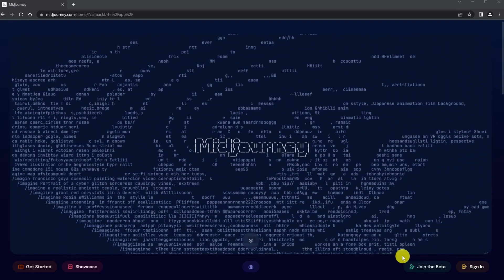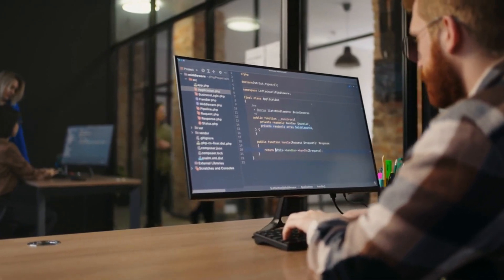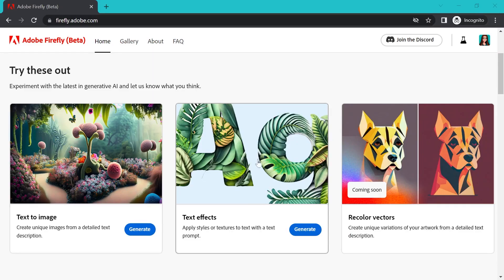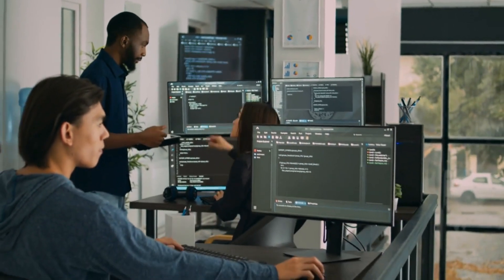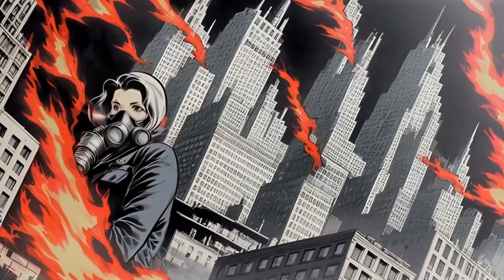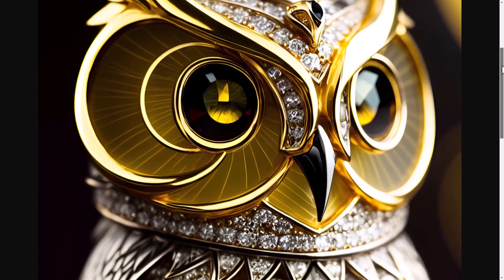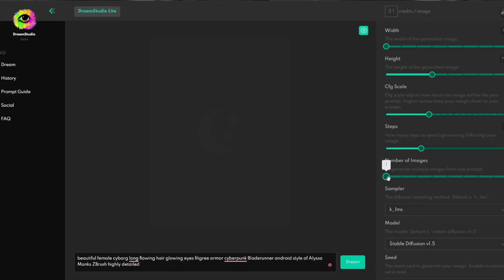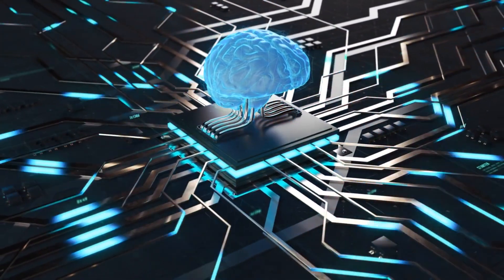6 NEW AI Tools 100x More Powerful than Midjourney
Unleash Your Creativity with 6 FREE Midjourney AI Competitors for Generative Art!

Are you searching for the ultimate AI Generative Art software that won't cost you a fortune? Look no further! Join us in this captivating video where we introduce you to 6 remarkable and free alternatives to Midjourney AI. With these powerful tools, you'll elevate your generative art to new heights without spending a single penny!

00:00 - Intro
00:33 - BlueWillow
02:32 - Adobe Firefly
04:29 - Microsoft Bing Image Creator
06:19 - Clipdrop
08:55 - Leonardo AI
11:29 - DreamStudio

Don't miss out on this incredible opportunity to explore these 6 FREE and FASTER Midjourney AI alternatives for unlimited generative art. With our expert guidance, you'll acquire the skills, knowledge, and insider secrets to create breathtaking art without spending a dime. Get ready to dive into the world of AI Generative Art and let your imagination soar!

Techtonic Shift is the ultimate science and technology destination! Our channel explores the mysteries of the universe, from the depths of the oceans to outer space. We present you with the freshest and most exciting discoveries influencing our world in an entertaining way.

We've got you covered, whether you're a science nerd or just curious. Our films are full of fascinating information. Best of all, we provide everything in an easy-to-follow manner.

We take copyright law seriously. We also want to clarify that our channel is based on facts, rumours, and fiction, so you can expect a variety of stuff that will keep you amused.

Join us on this fascinating voyage as we discover new science and technological frontiers and the secrets of the earth. Guaranteed satisfaction!